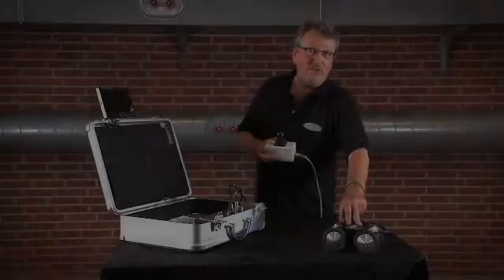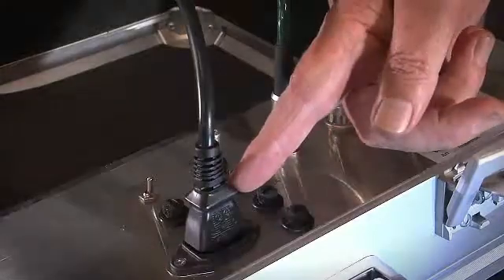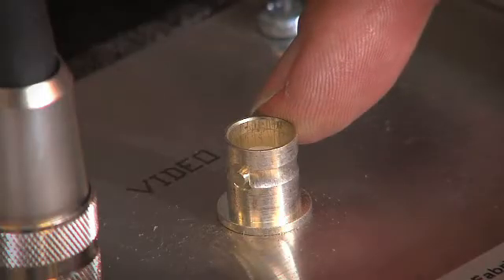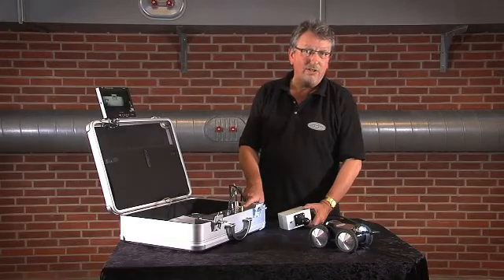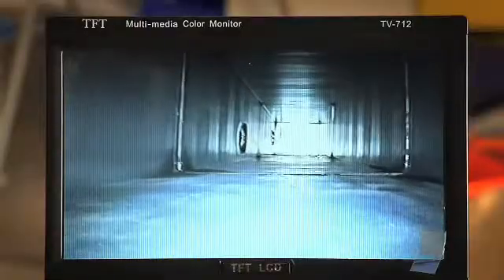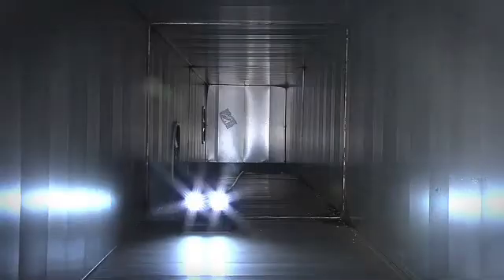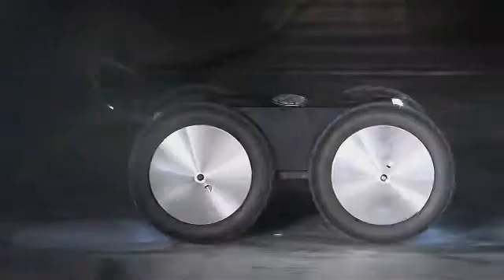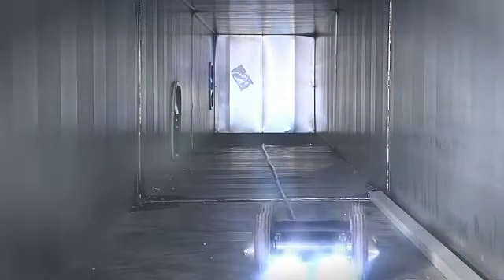Aquila Triventek DCE-Inspector_robot.flv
Presentation of the Aquila Triventek Inspector robot for duct cleaning and duct inspection.